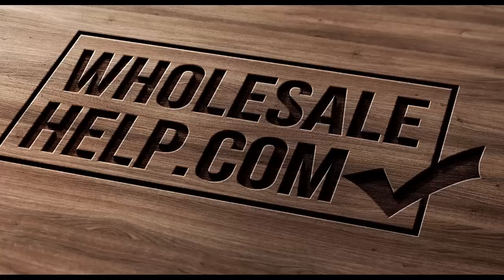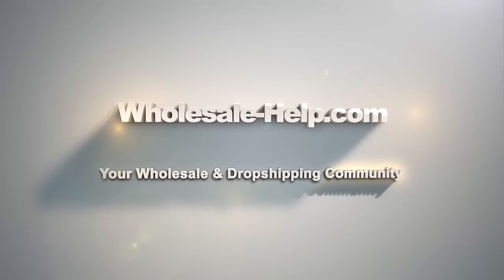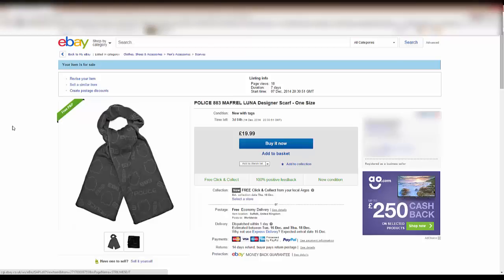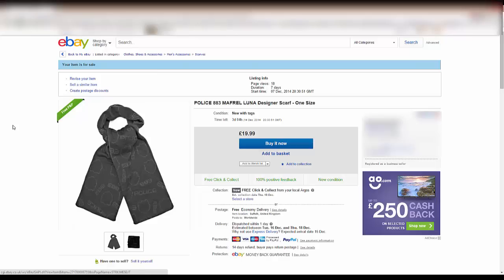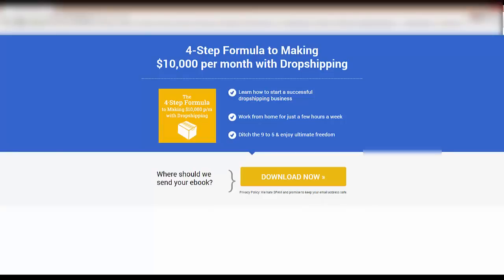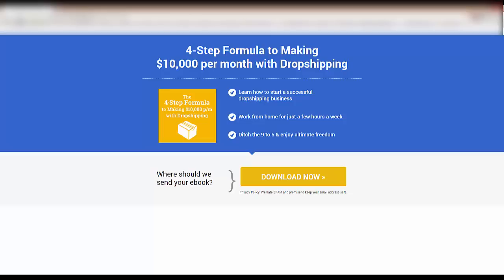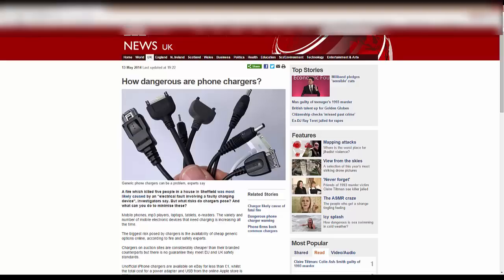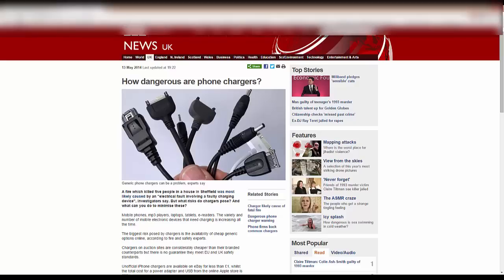eBay Click & Collect - Free Dropshipping eBook & Dodgy eBay Chargers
Today's video covers three different subjects, the new eBay click and collect scheme, my free dropshipping eBook and a safety note on cheap eBay chargers.